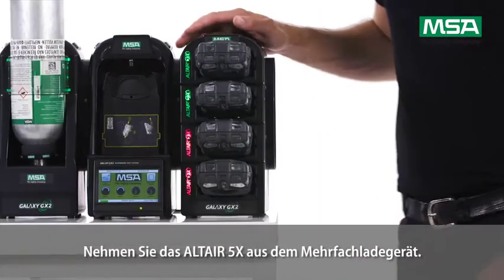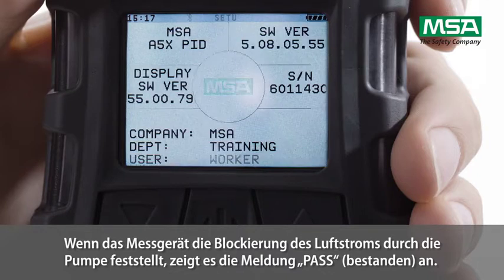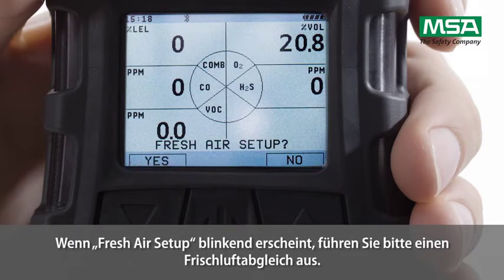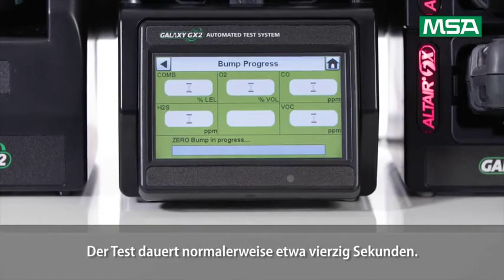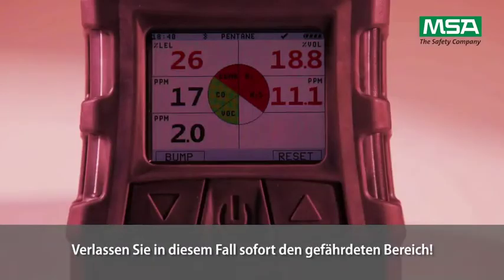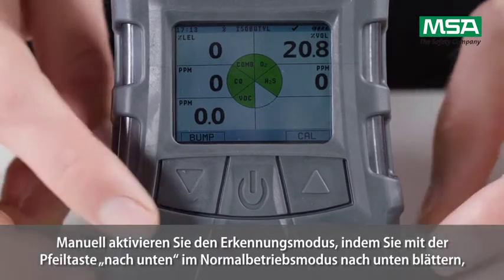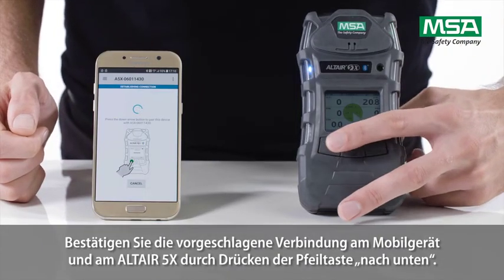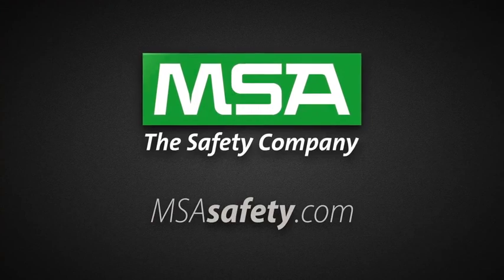ALTAIR 5X Pflege + Anwendung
Lernen Sie die grundlegenden Schritte für die tägliche Pflege und Verwendung des Multi-Gasmessgerätes ALTAIR 5X von MSA kennen.
Das Video zeigt die verschiedenen Funktionen sowie die wichtigsten Fakten, die jeder Benutzer im täglichen Umgang mit diesem Messgerät benötigt und wissen sollte.
Erfahren Sie mehr über die Startsequenz, Gas- und Batteriealarme, Kurztests mit der automatischen Teststation GALAXY GX2, die Bluetooth-Konnektivität zur ALTAIR Connect-App uvm.
Für weitere Informationen oder eine Produktpräsentation wenden Sie sich bitte an Ihren lokalen Vertriebspartner